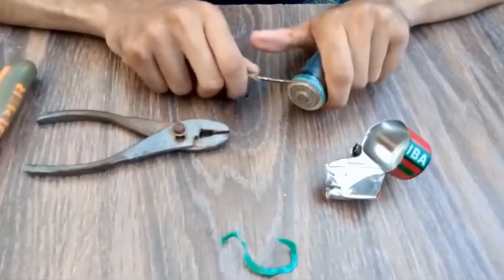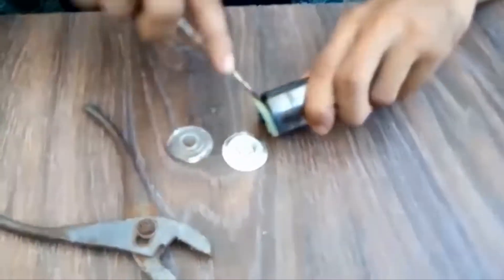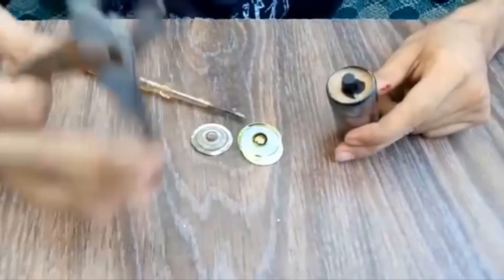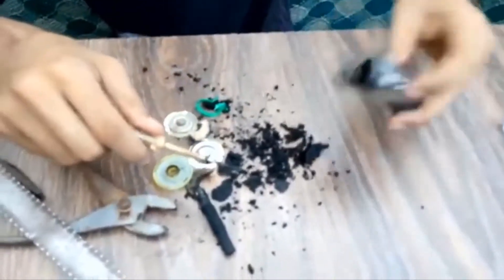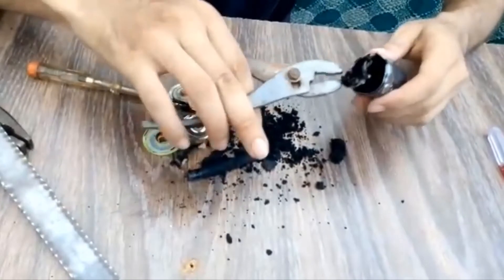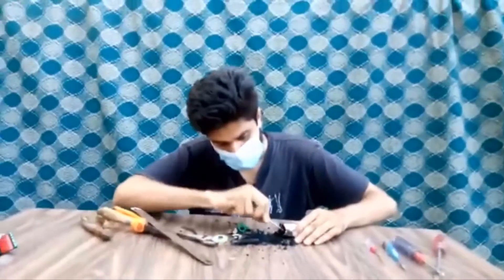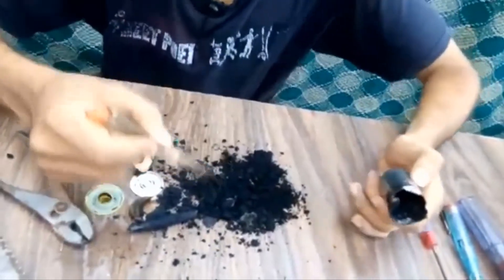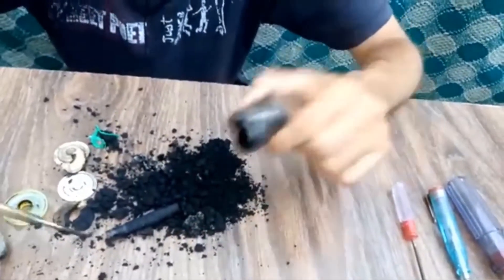🤔 What is Inside a Battery Cell 🔋? It's Shocking - MasterMind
Assalamualikum Friends👋,
In this video you are going to see what is in a battery cell, I cut and open the whole battery cell.

1. We're doing hard work to make you smile and spread love.
2. We're always improving with your feedback.